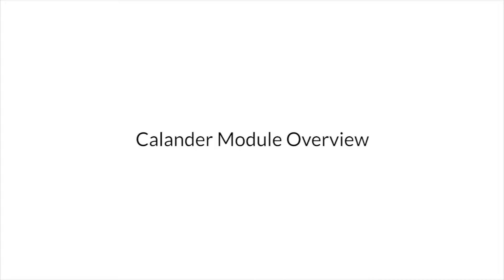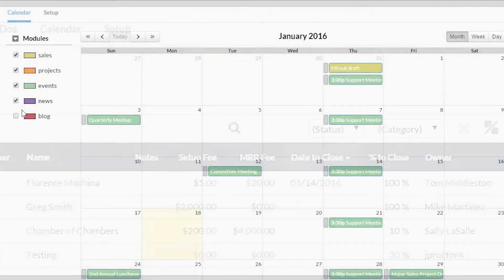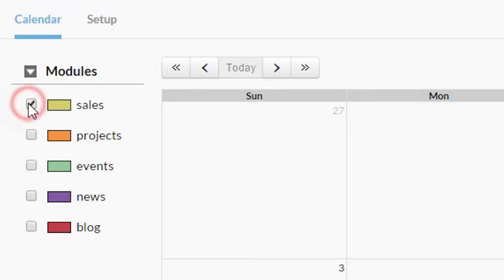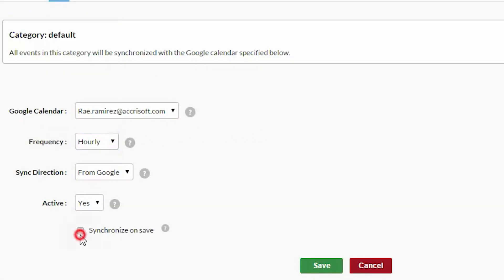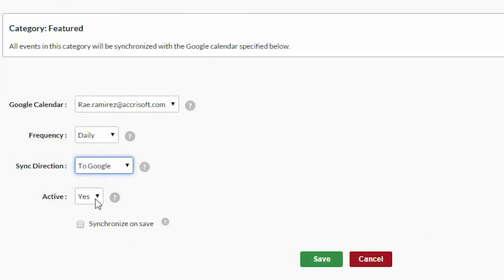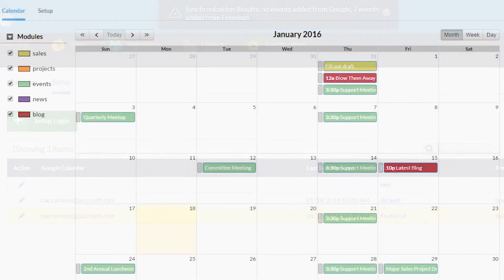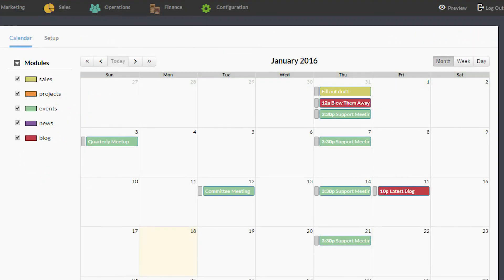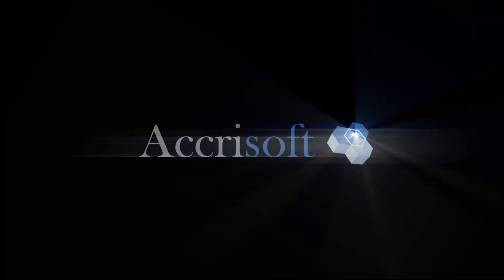Integrated Videos - Calendar Overview